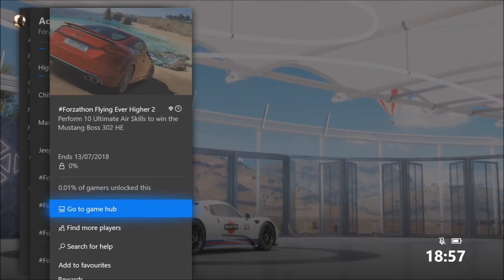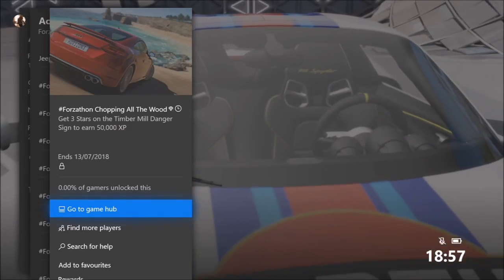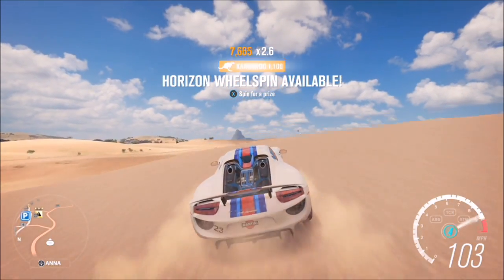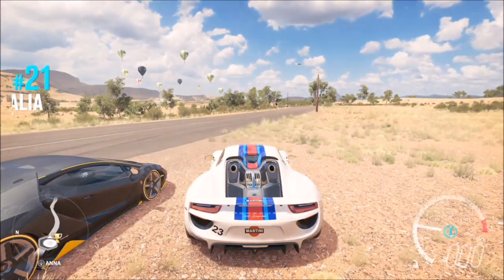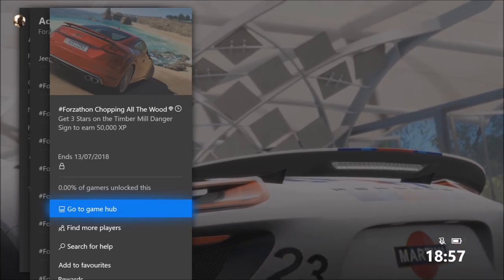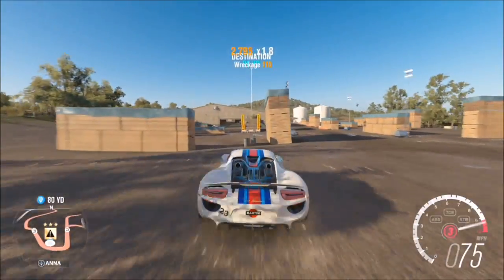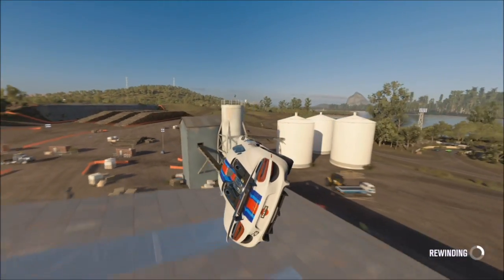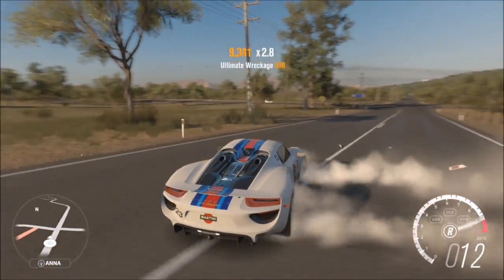Forza Horizon 3 - FORZATHON Win the Mustang Boss 302 HE & 3 Stars on Timber Mill Danger Sign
In todays video, im going to show you guys how to complete all of the challenges for this Forzathon event, in which you can win the Ford Mustang Boss 302 HE. Also, ill guide you to getting 3 Stars on the Timber Mill Danger Sign, and show you an easy and quick way to get the 10 ultimate air skills and 5 ultimate skill chains as well as a quick bucket list challenge.